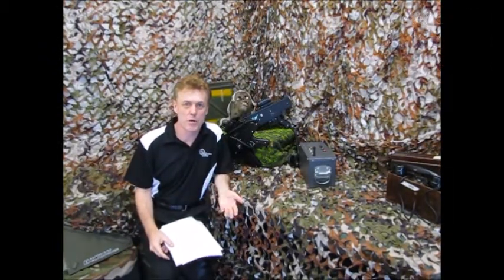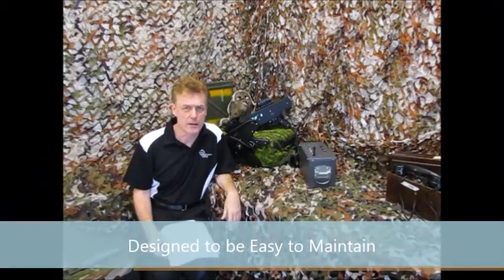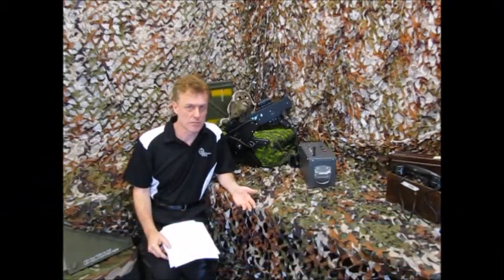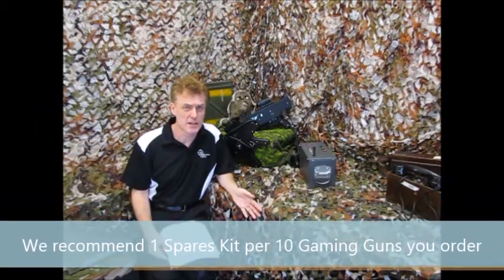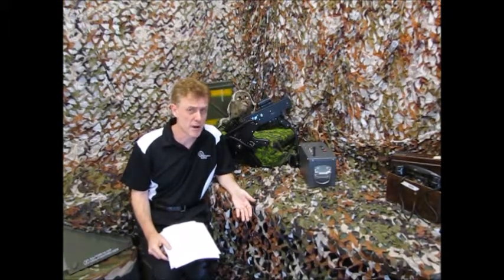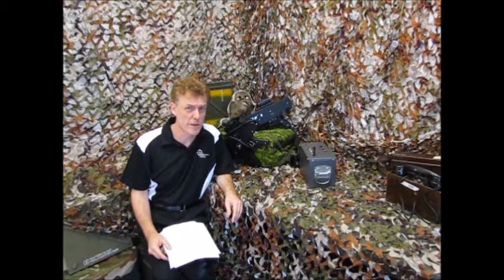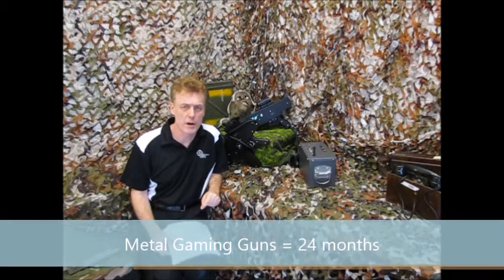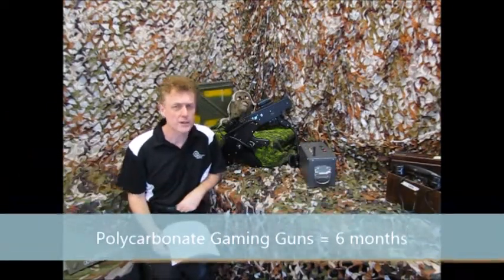Battlefield Sports - Laser Tag Equipment Warranty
Battlefield Sports makes gaming guns for gamers to experience combat entertainment. Here's info on the laser tag manufacturer's warranty.